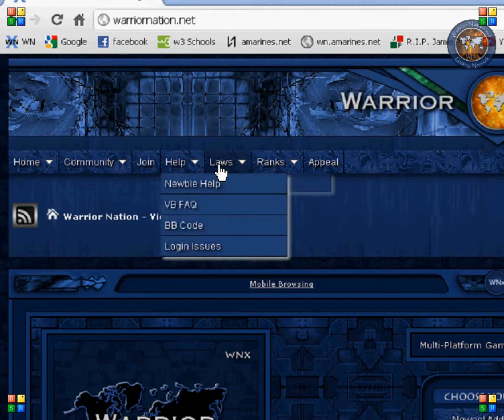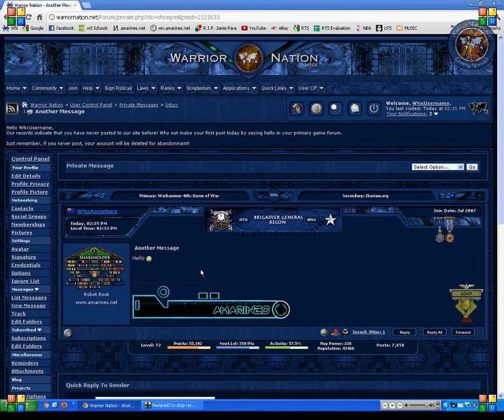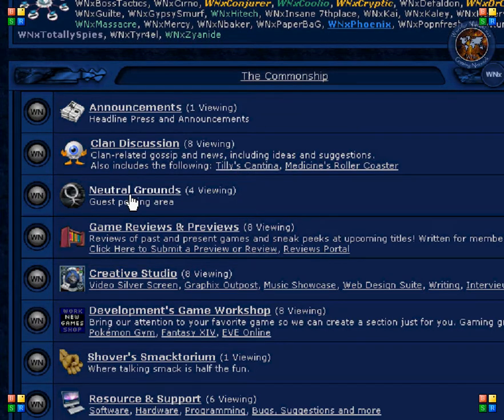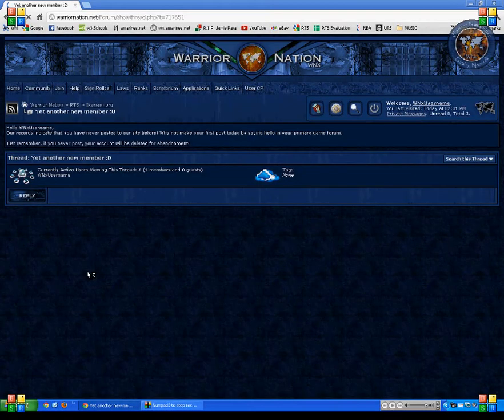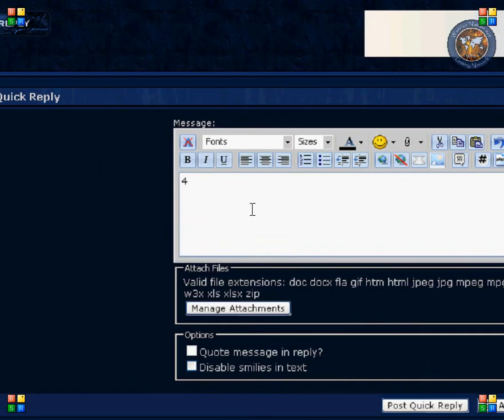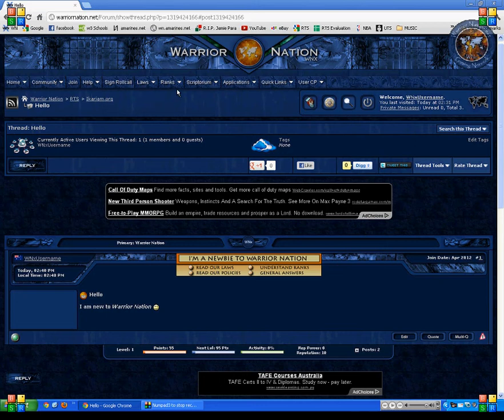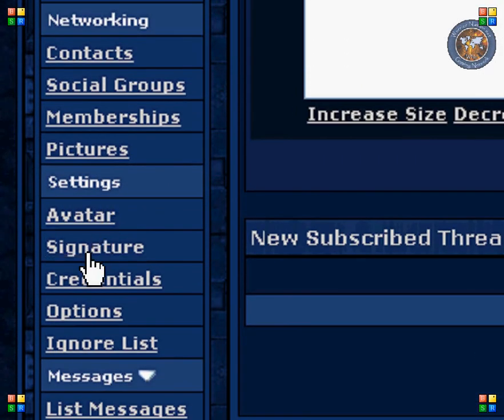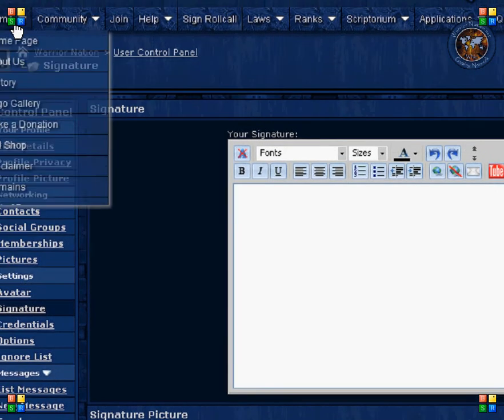Forum Features of the Warrior Nation Website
Video tutorial on the features of the Warrior Nation Website.